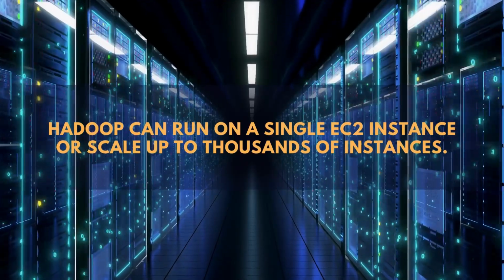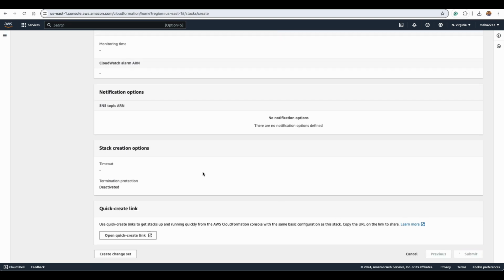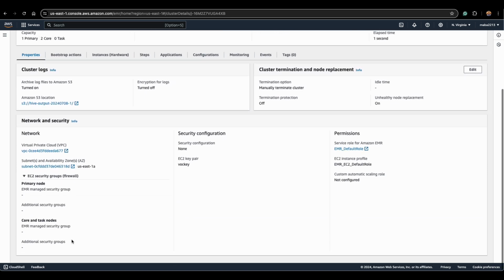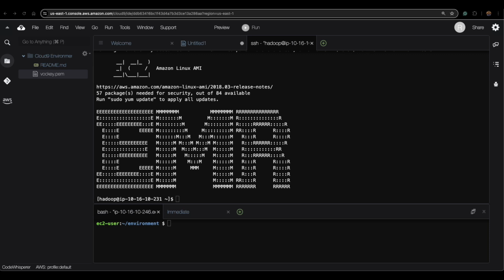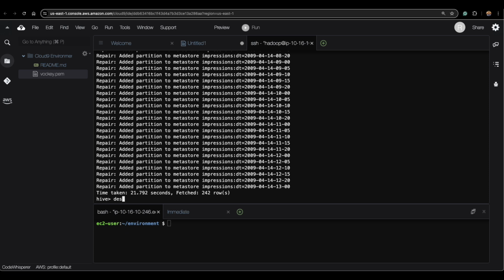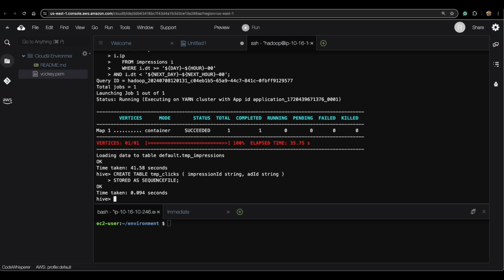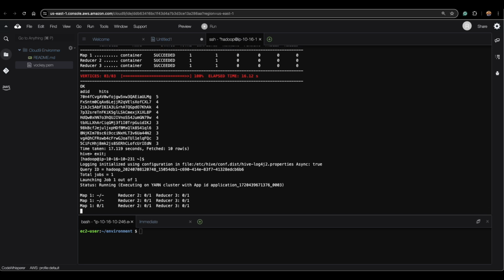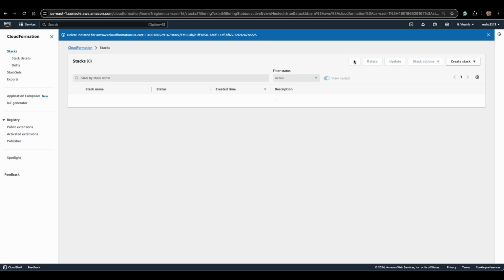Data Engineering Lab 5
Welcome to Lab 5 of our AWS training series. Today, we're going to dive into processing logs using Amazon EMR.

00:00 - Introduction
02:00 - Prerequisites
06:11 - Task 1
11:11 - Task 2
14:17 - Task 3
16:57 - Task 4
20:41 - Task 5
25:55 - Task 6
30:58 - Cleaning up of resources

For the yaml and html file, download files in this repository